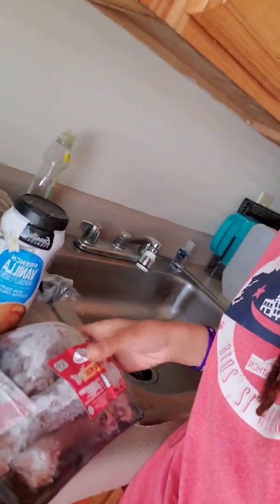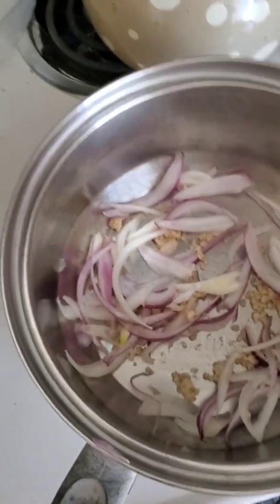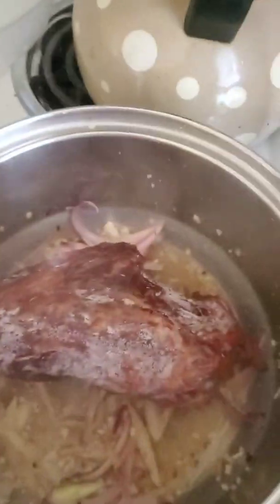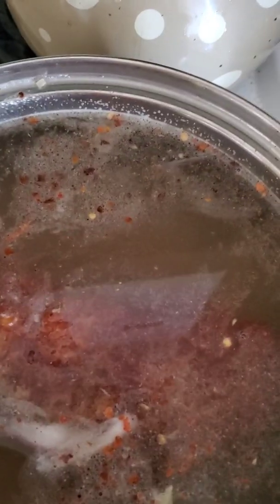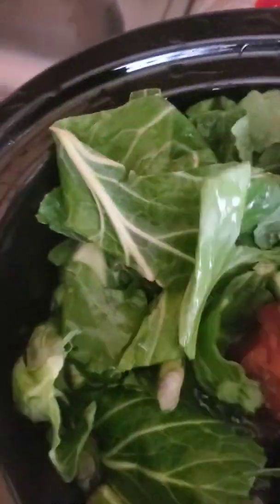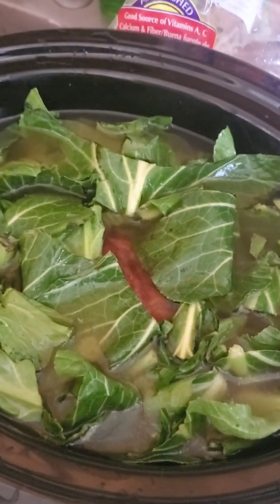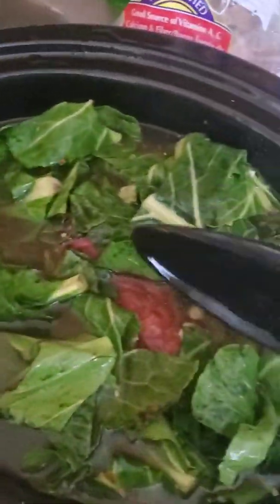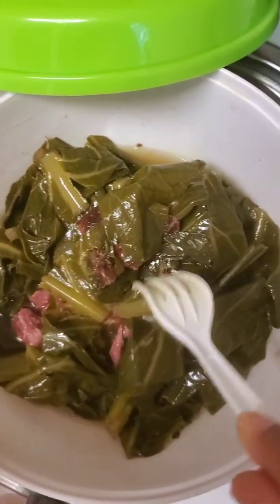FROM SCRATCH: Collard Greens w/ Turkey Necks (Includes VEGAN option too 😁) Happy Palm Sunday!